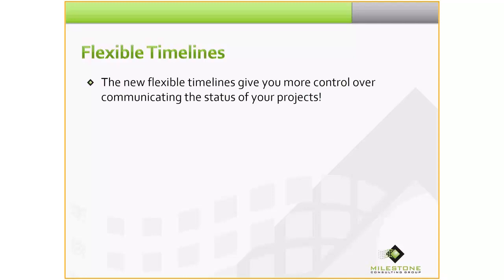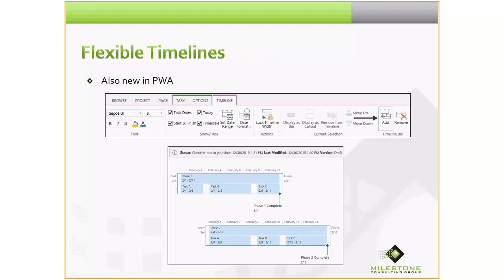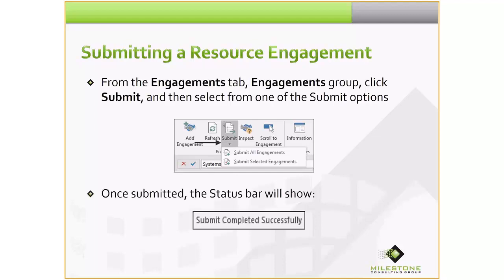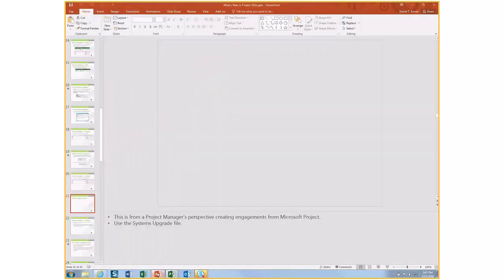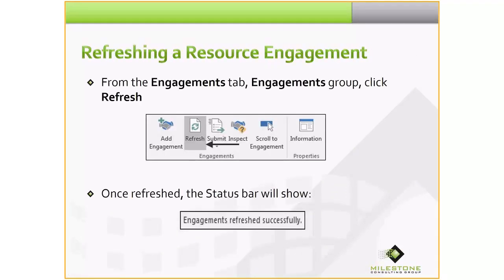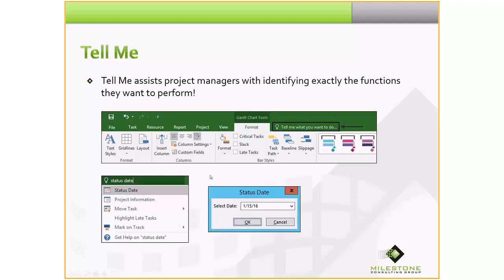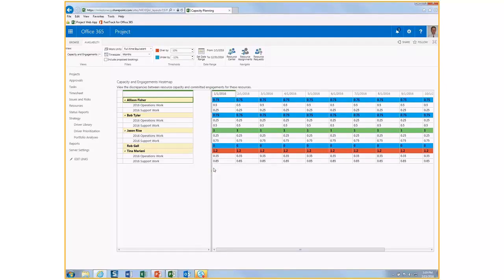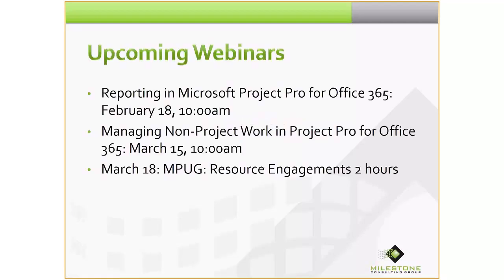Milestone Consulting Group What's New in Microsoft Project Pro for Office 365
Microsoft Gold Partner Milestone Consulting Group demonstrates powerful new features in Microsoft Project for Office 365 including multiple timeline bars and resource engagements.